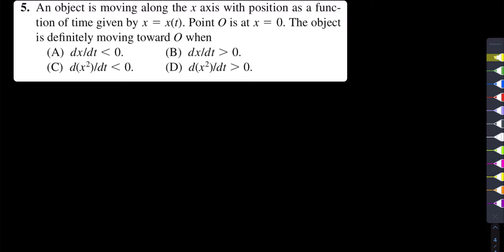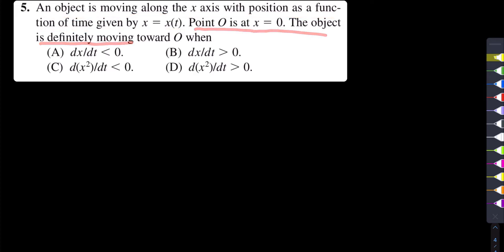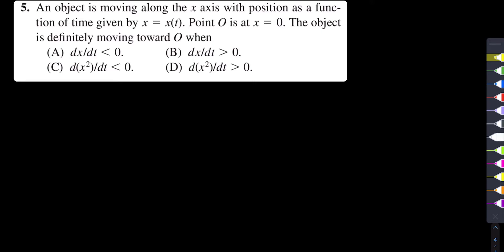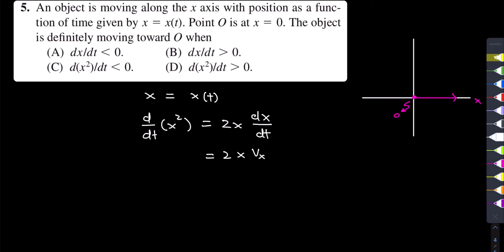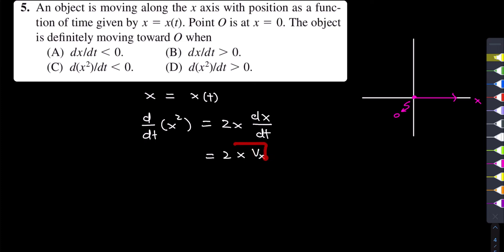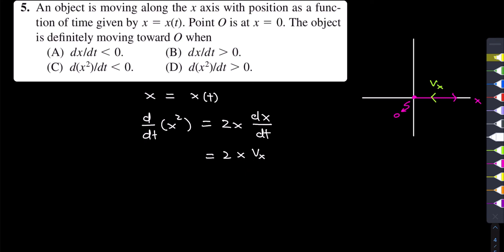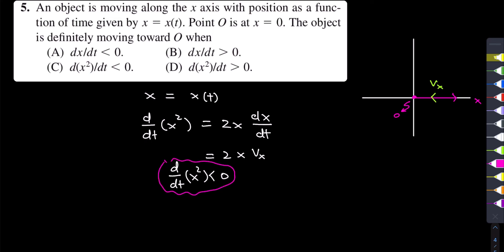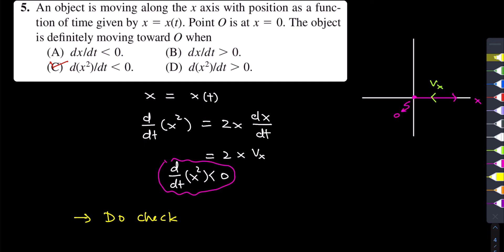MCQ - 8 ( MCQ 2.5) | Physics HRK | MCQ Solutions | Hindi | Urdu | BS Physics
This video gives the solution to MCQ 2.5 of the book Physics  by Halliday, Resnick and Krane, 5th edition Vol 1.

Statement of the Problem: An object is moving along the x axis with position as a function of time given by x = x(t). Point O is at x = 0. The object is definitely moving toward O when